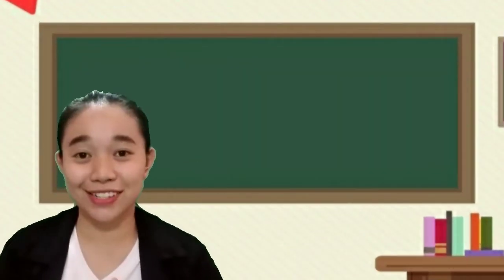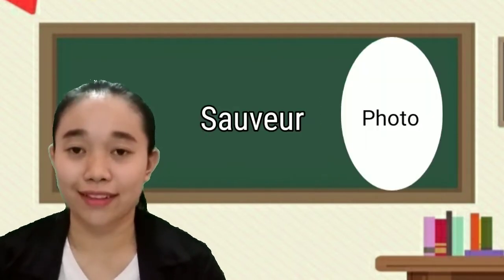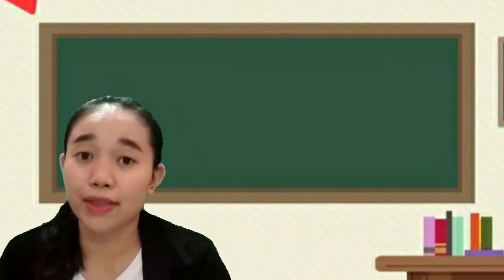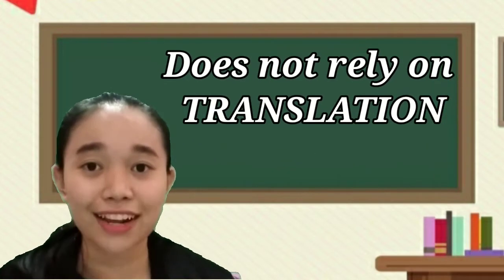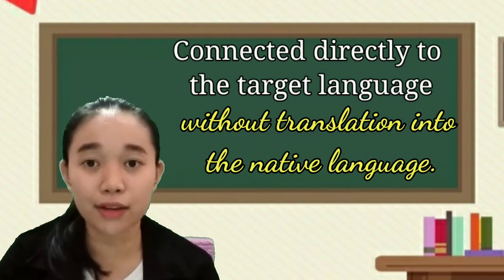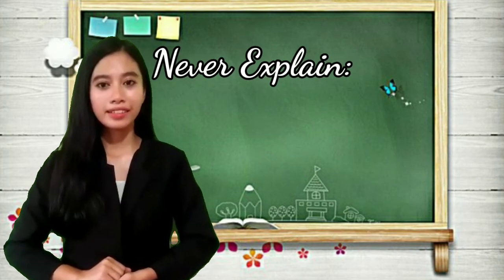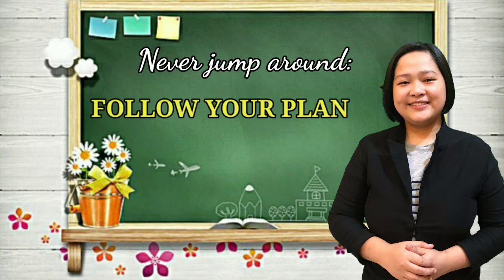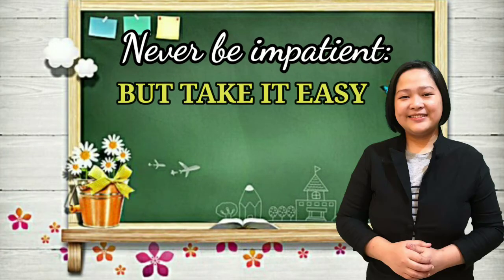The Direct Method-Teaching Method in English